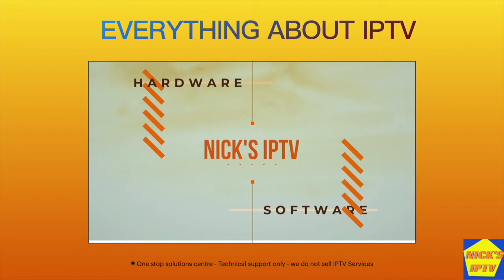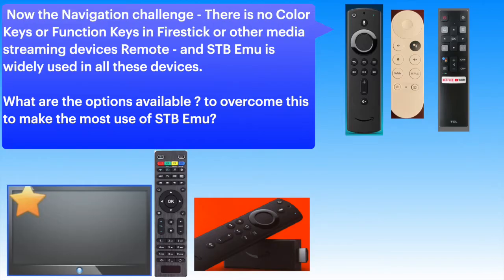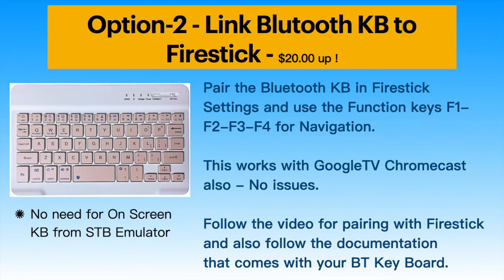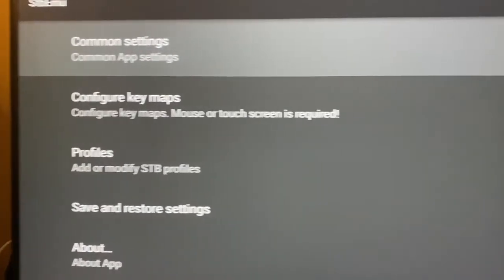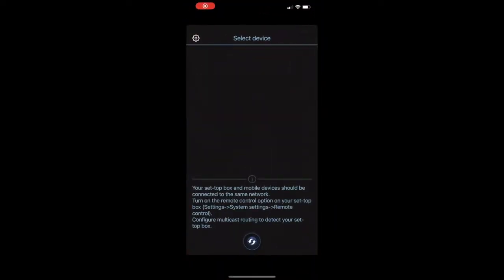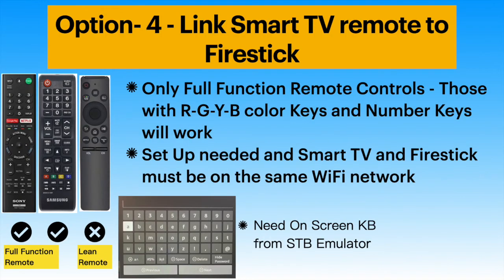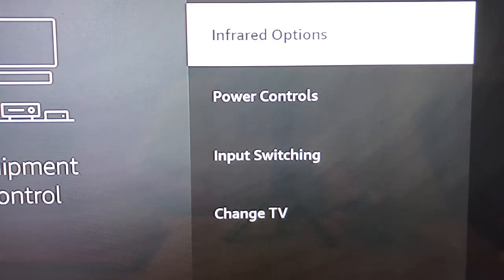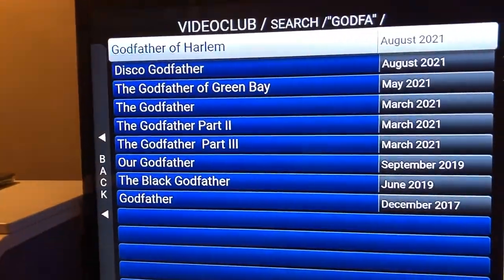STB Emulator - TV and Video Club - Sort - Find and set Fav. CH Part-2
We discussed in the 1st part video on this subject the Remote Keys required for Navigating through thousands of channels and movies when using STB Emulator platform.

The reality is Firestick and many other media streamers do not have full function remote and there are NO KEYS or BUTTONS to navigate ? The what is the way out ? which is covered here in Part-2 , the final part on this Subject -

Firestick is taken as the reference for setting up and any related information on other media streamers like GoogleTV Chromecast is commented on wherever needed.

4 different options are explained here and the timeline is indicated below.

0.58 - Option1 - Connect 2.4Ghz Wireless Keyboard to Firestick
1.27 - Option2 - Connect Bluetooth KB to Firestick
1.55 - Option3 - Install and Configure MAGic App in Mobile Phone
3.31 - Option4 - Link Smart TV remote to Firestick